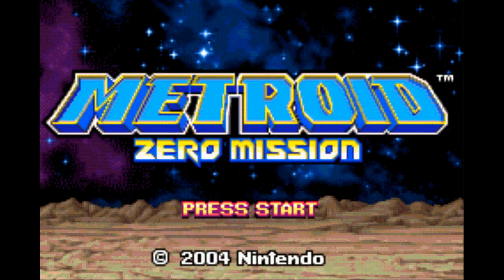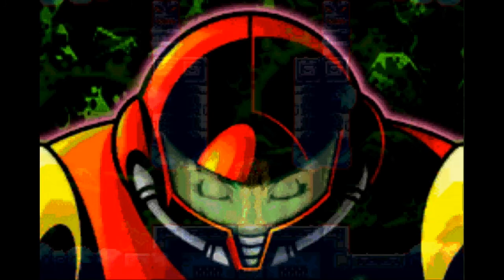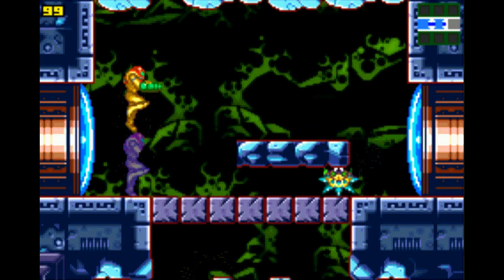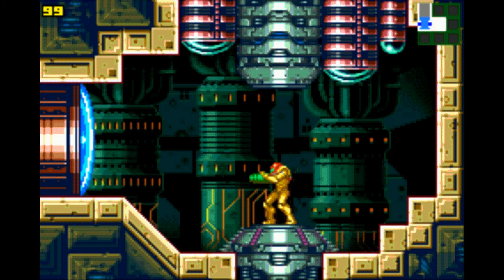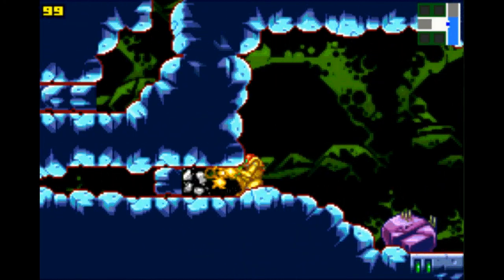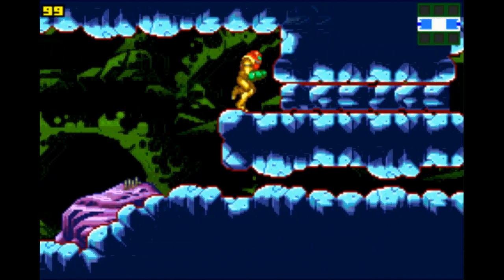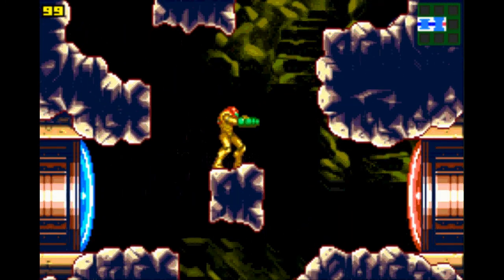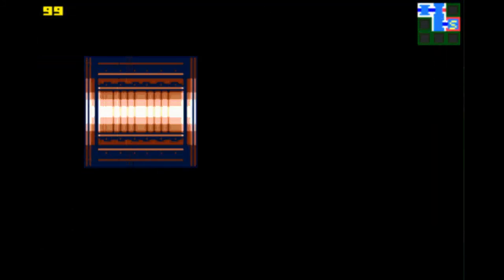Let's Play Metroid: Zero Mission! Part 1 - Into the Depths...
Greetings Programs!

Today, we start a brand new Let's Play... Metroid: Zero Mission!  Oh boy!

One of my favorite games in the Metroid series, second only to Fusion, Metroid Zero Mission takes us back to Samus Aran's past, to how she first came back to Zebes (I will be pronouncing it Zay-bees so shut up if you don't like it) after so many years, only to discover it overrun by hostile alien species!

Made in 2004 by Nintendo, it's a classic Action Platform Puzzle type game for the Game Boy Advance!   If you haven't played it, you totally should.  You should play along!  Yeah! Let's Play!

In today's episode, we start down into the darkness, trying like mad to survive long enough to get what we need.  Missiles are a big help, but we're gonna need some bigger guns already...